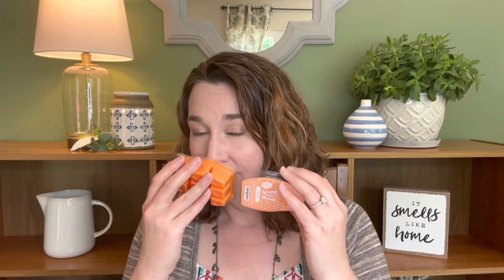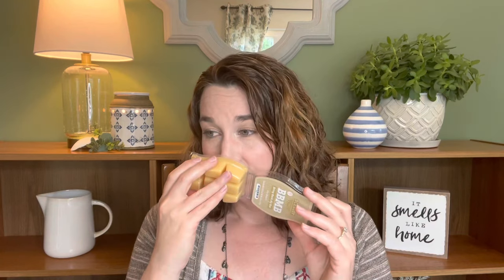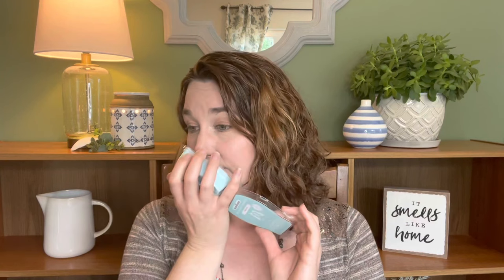June Melting Basket: Sunshine & Summertime!